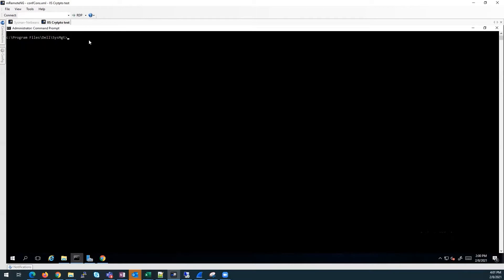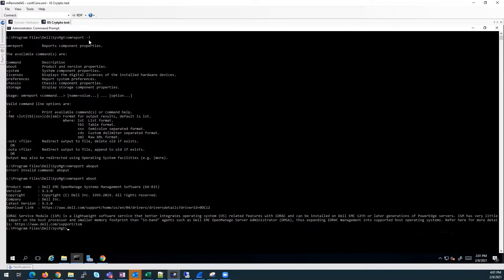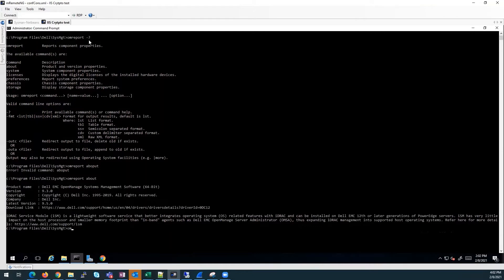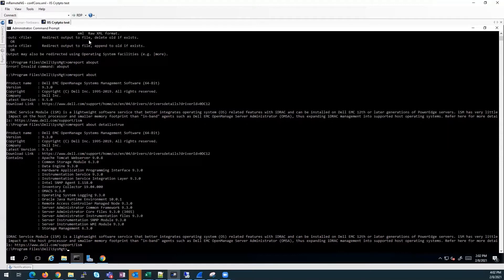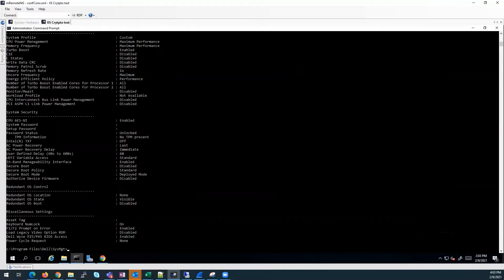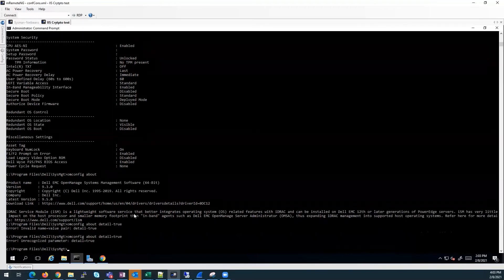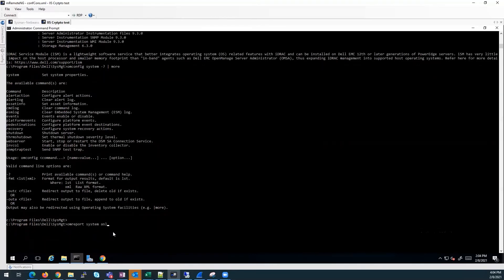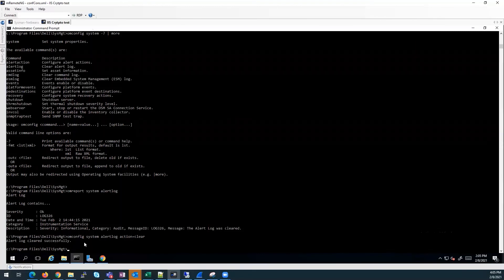Basic introduction to the Command Line Interface of OpenManage Server Administrator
This video covers the basics of the CLI (Command Line Interface) of OpenManage Server Administrator.